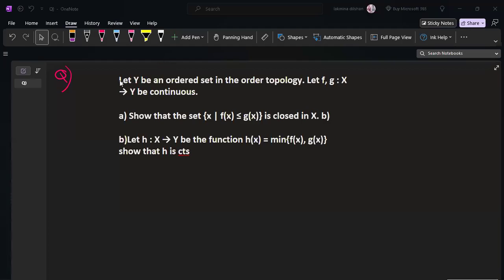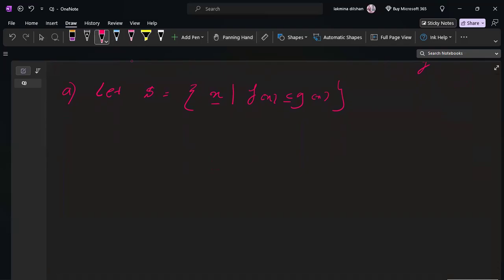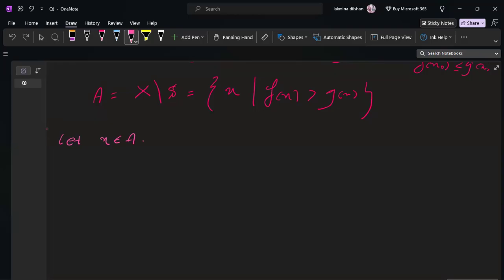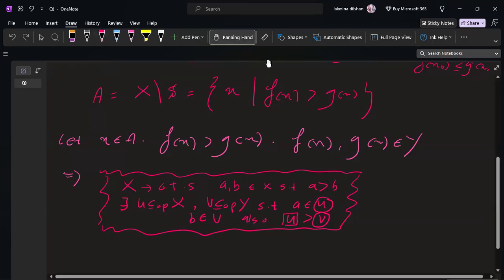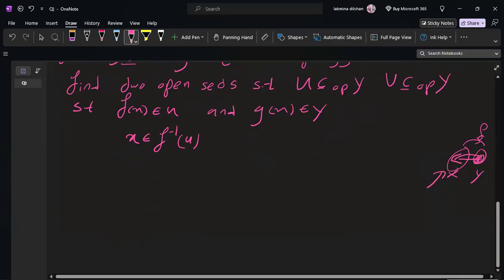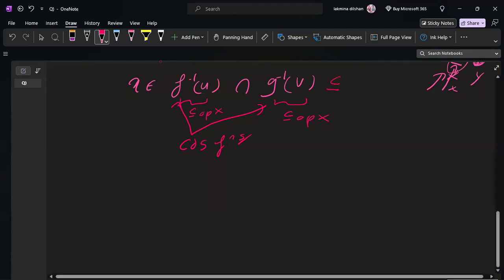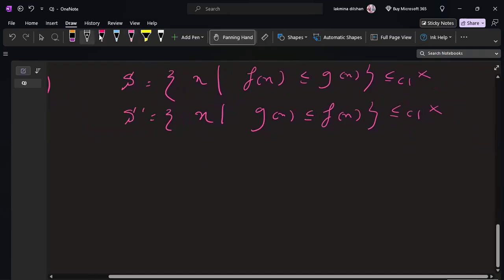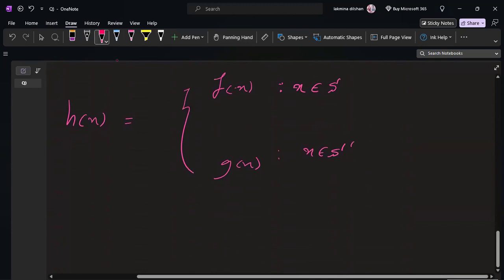Solving Munkres Topology 1.1 : Proving Continuity and Closed Sets in Ordered Topologies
In this video, I tackle an exercise from Munkres' Topology on ordered topologies. I'll prove two results involving continuous functions between ordered sets.